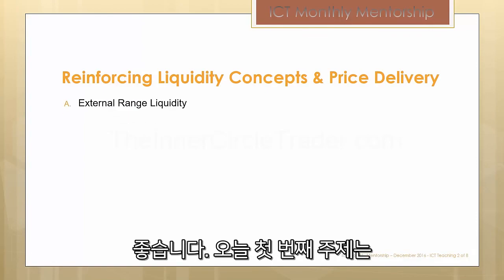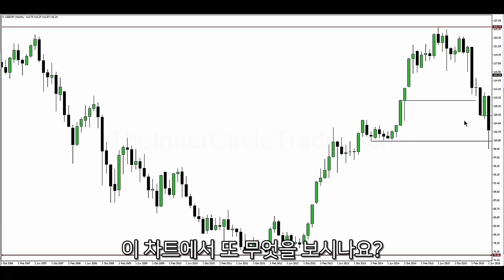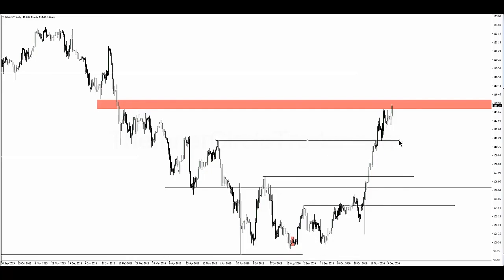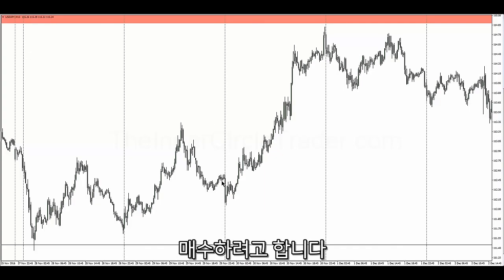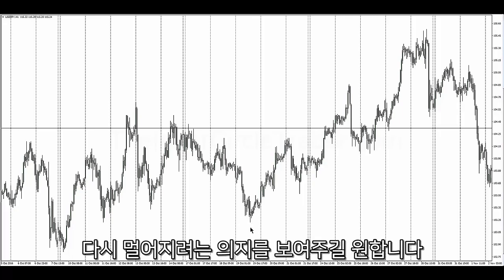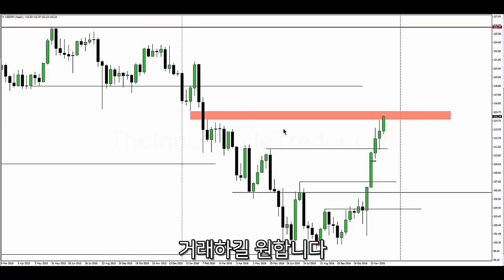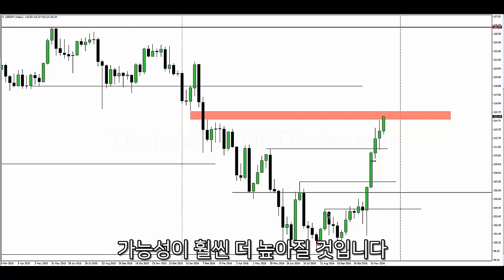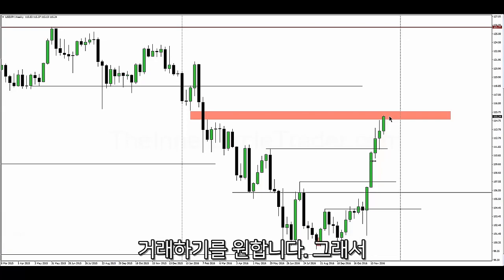ICT 멘토십 2016 핵심 자료 - 강화된 가격 전달 & 유동성 개념 (한글 번역)